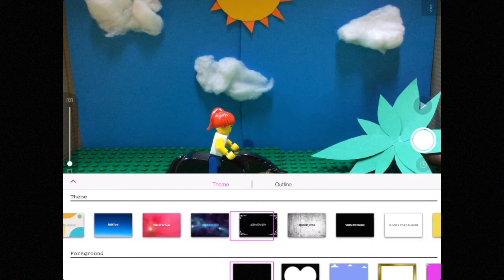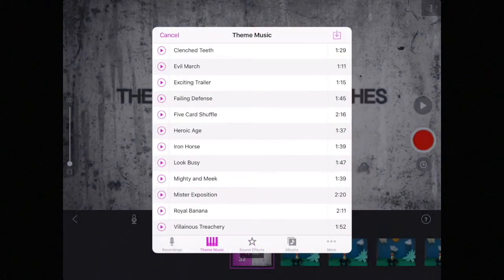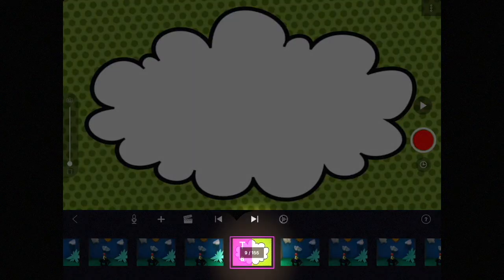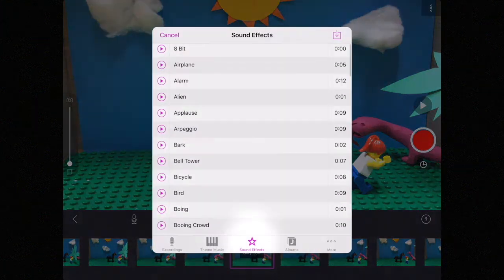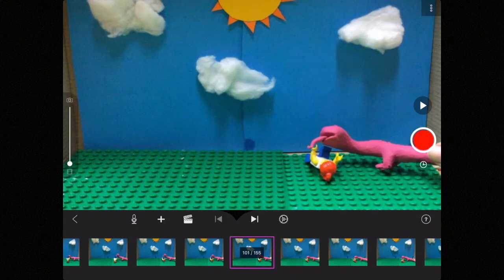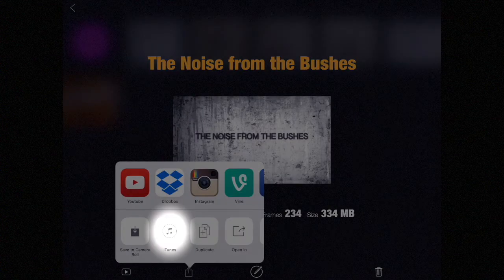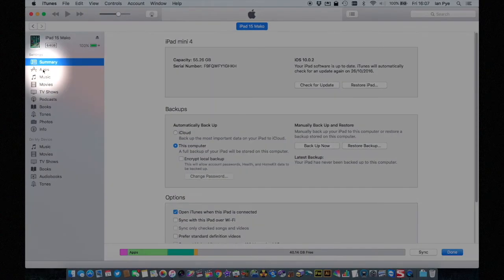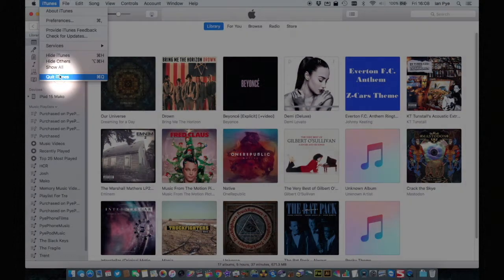Creating Animations with Stopmotion Studio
Discover Stop Motion Studio for iPad and Android, to create amazing Stop-Motion animations.

Stopmotion is sometimes referred to as  "Stop-frame" or "Stop-Go" animation.

This step by step guide is great if you're new to the world of animation but you've always wanted to give it a go. This video is a simple walk-through to show you how to create your own movies using inanimate objects just as lego, clay, paper, toys or just about anything.